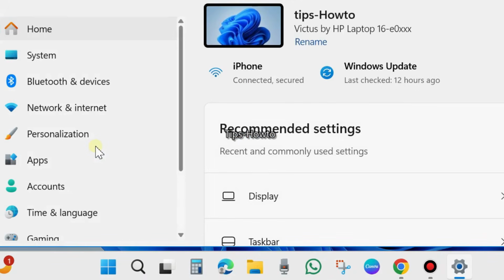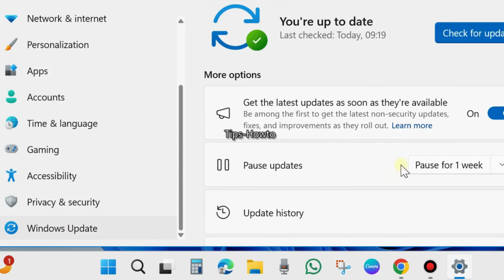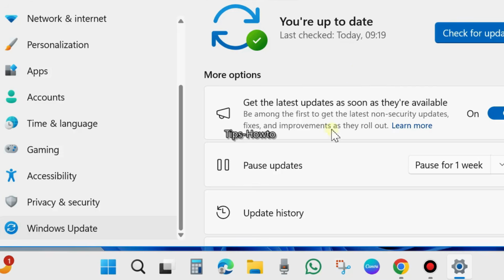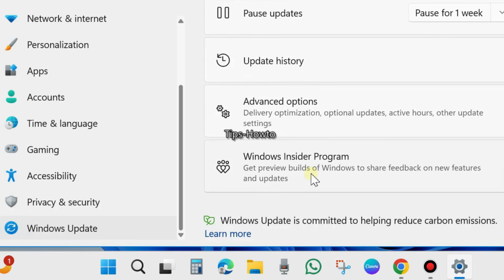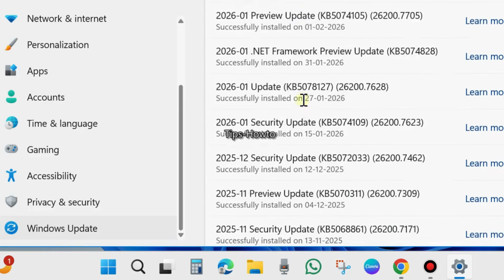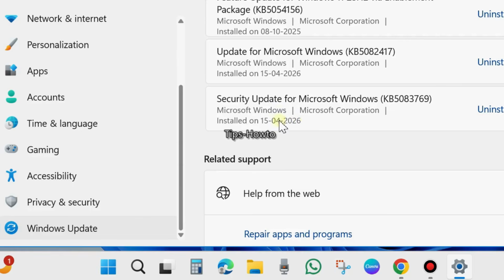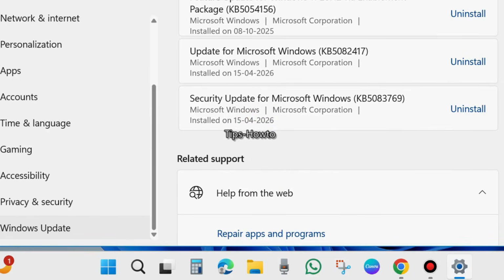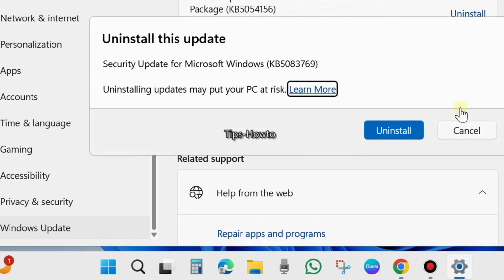WiFi Not Connecting After Windows 11 Update – Quick Fix 2026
How to Fix Wi-Fi Issues After Windows 11 Update (Step-by-Step). Wi-Fi not working after Windows 11 update? You’re not alone. Many users face internet connection issues, Wi-Fi disappearing, or limited connectivity after updating Windows 11.

In this video, I’ll show you step-by-step how to fix WiFi problems after Windows 11 update quickly and easily. These solutions work for most laptops and PCs and require no advanced technical skills.

What you’ll learn:
Fix Wi-Fi not showing after Windows 11 update
Solve “No Internet Access” problem

Works for:

Windows 11 WiFi not working, internet not connecting, network adapter issues, and update-related bugs.